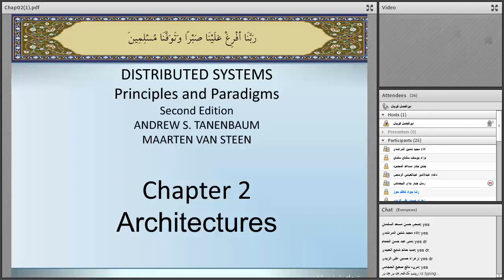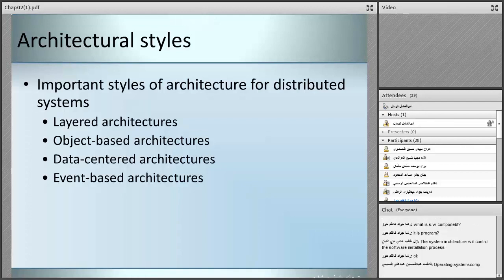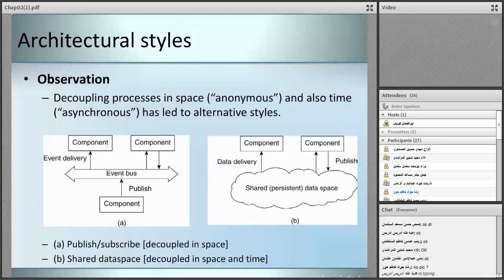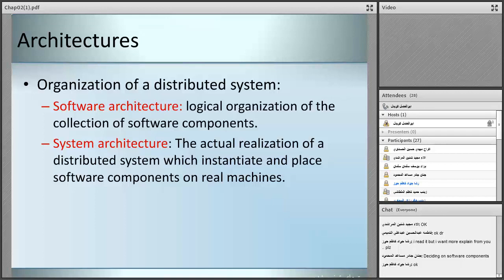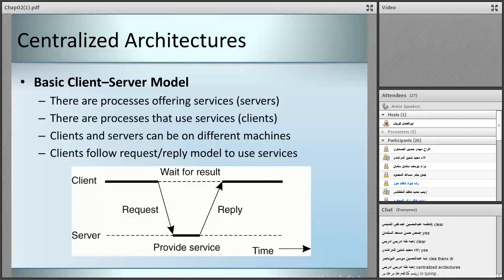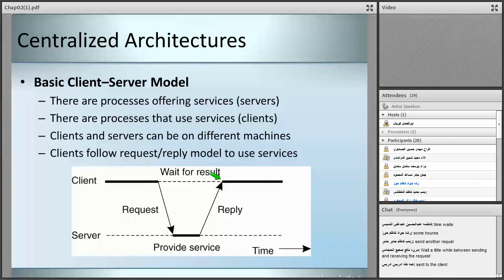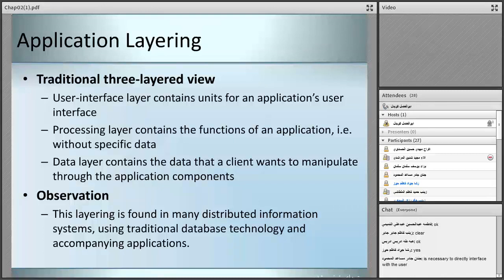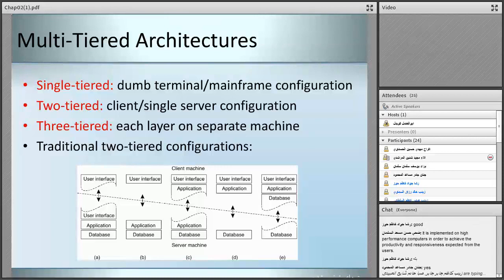الانظمة الموزعة جلسة 8 كلاس 12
الأنظمة الموزعة جلسة 8 كلاس 12 سيستم هاي توزيع شده جلسه 8 كروة 12